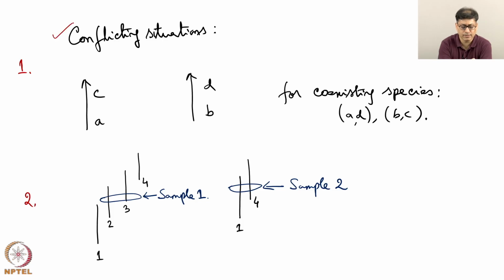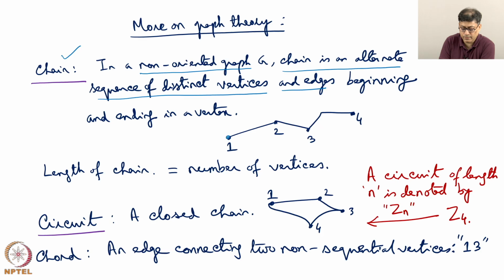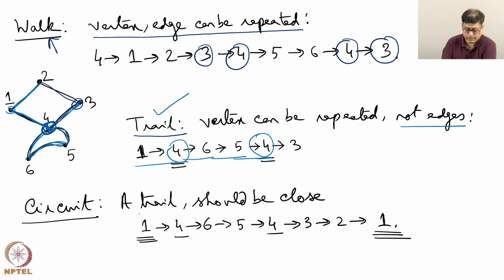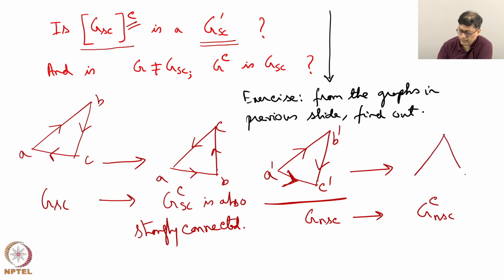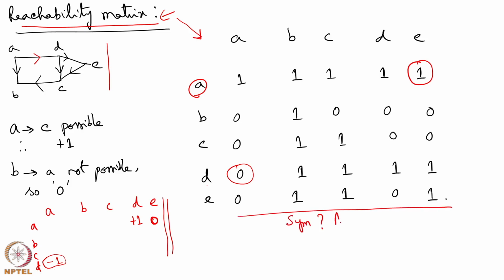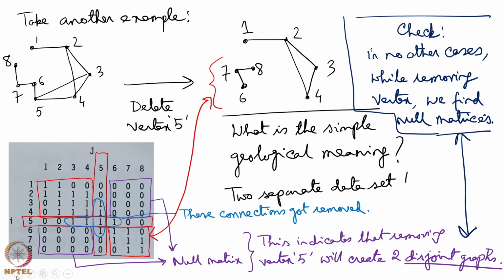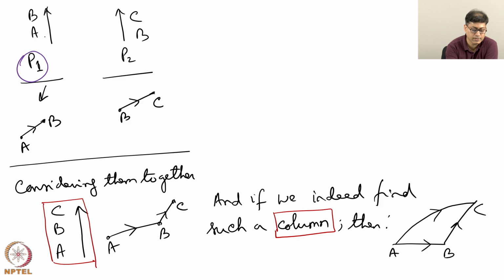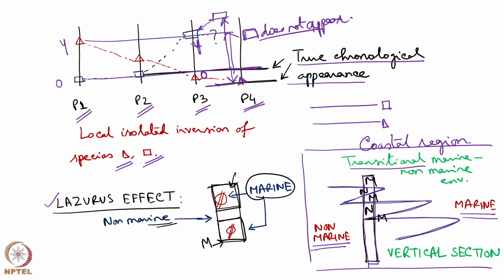Week 8: Lecture 37: Biostratigraphy VI (Use of graph theory)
Lecture 37: Biostratigraphy VI (Use of graph theory)